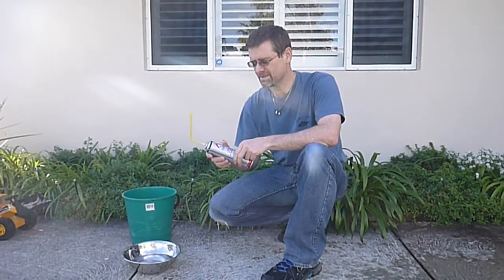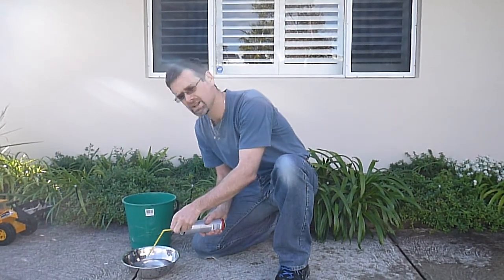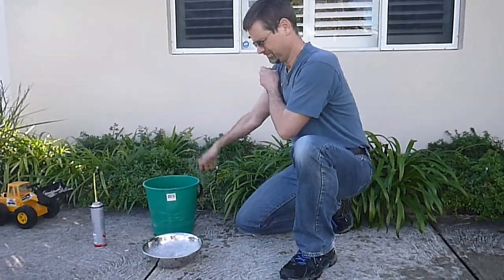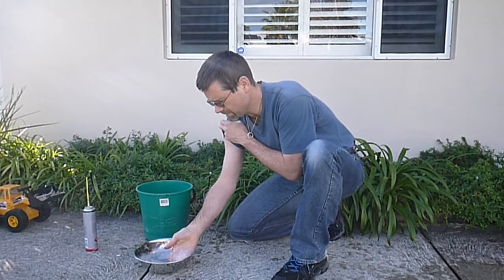Burning Butane Bubbles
Burning bubbles of butane. Safety.
Ensure your arm is wet.
Less but bigger bubbles burn faster and safer.
Hold hand up to avoid flame in your face.
Keep flame away from the rest of the butane bubbles.